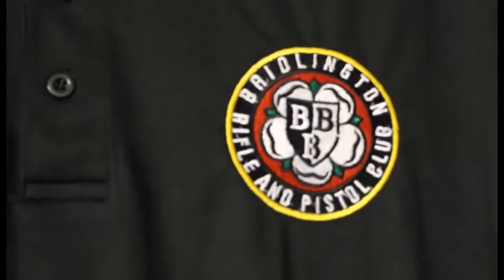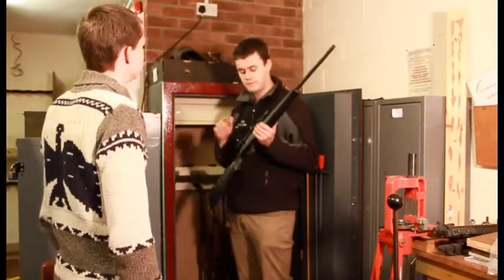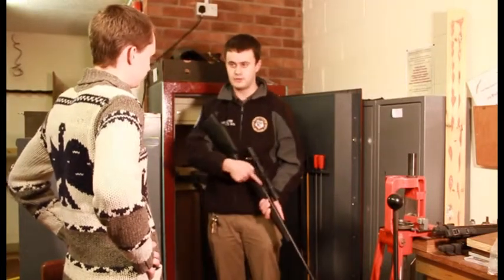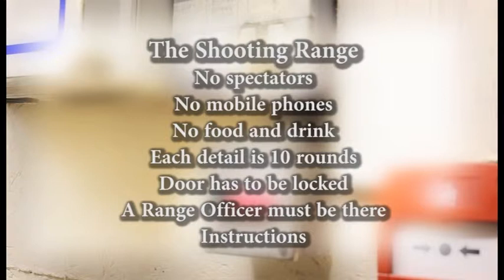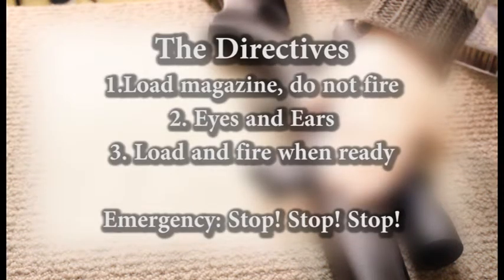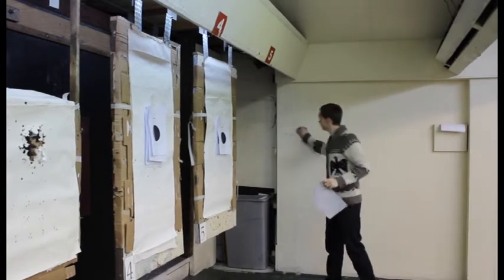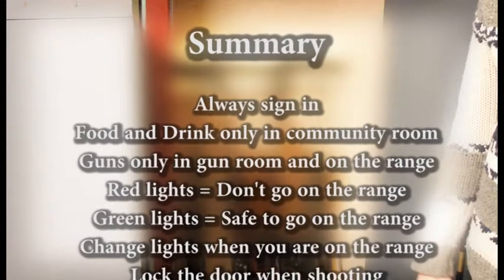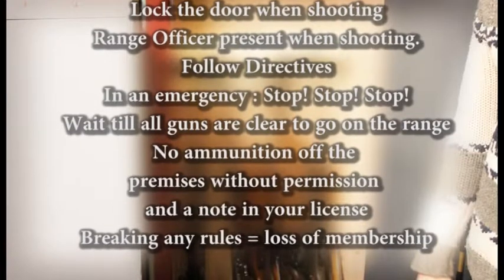Bridlington Gun and Rifle Club Health and Safety Video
Corporate Video produced for a module on my BTech Extended Diploma in TV and Film at East Riding College